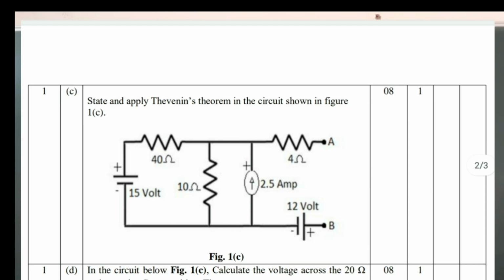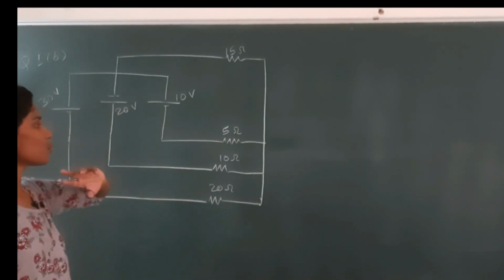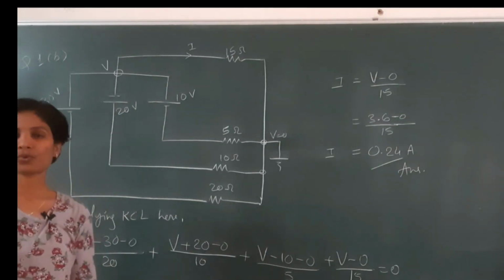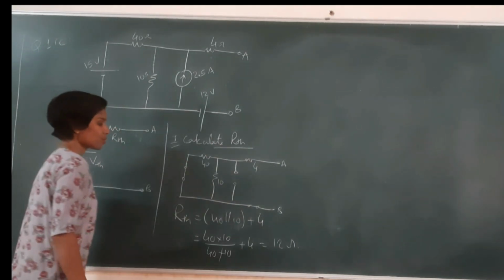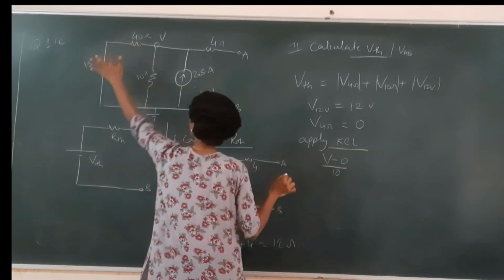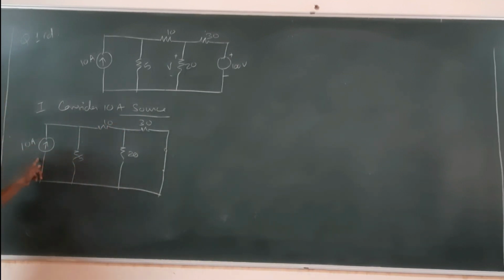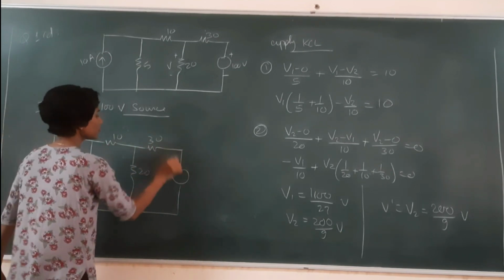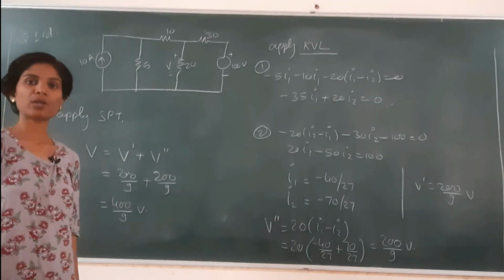BEE CT-1 Question Paper discussion with complete solution - part 1 | DC Networks | BIT Durg | CSVTU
Find the Class Test 1 Question Paper solution with a complete explanation here.